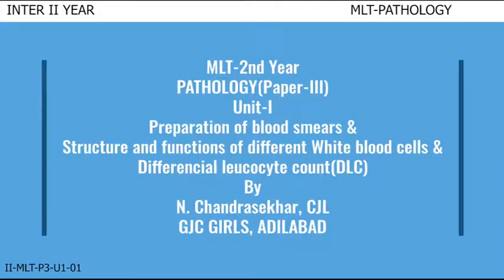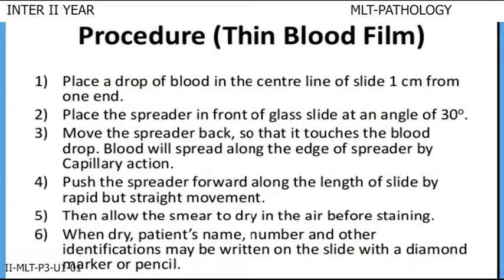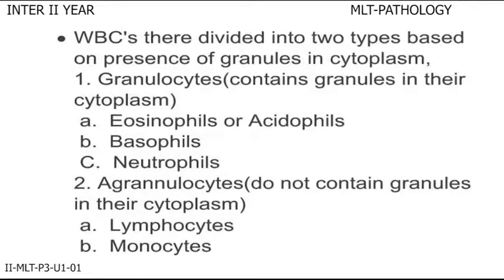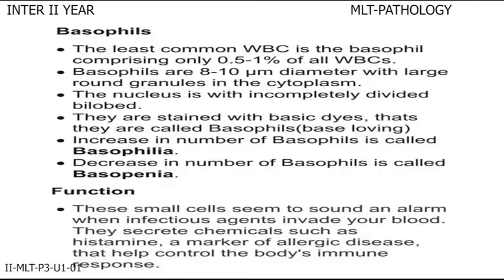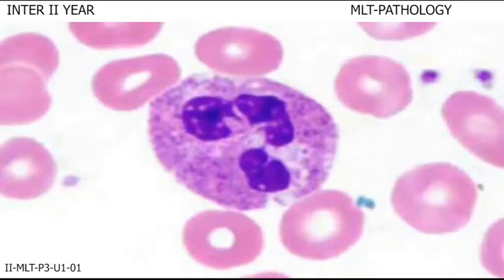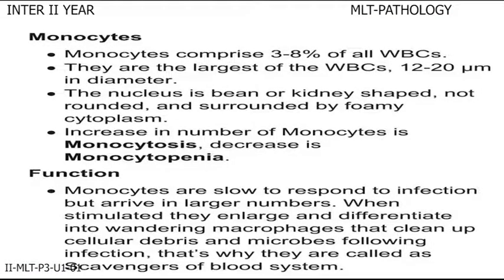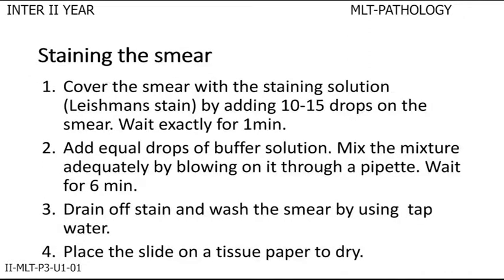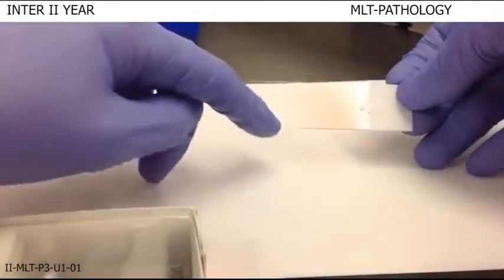1 MLT PREPARATION OF BLOOD SMEARS-VOCATIONAL